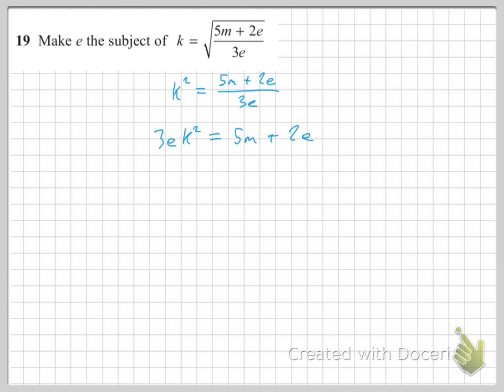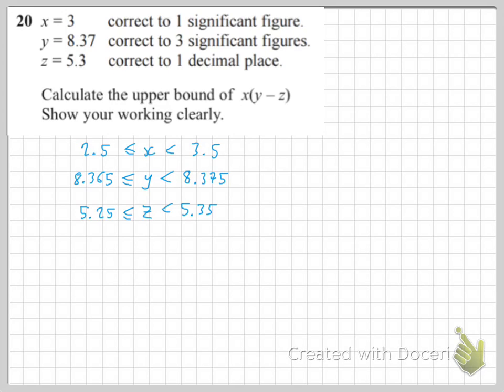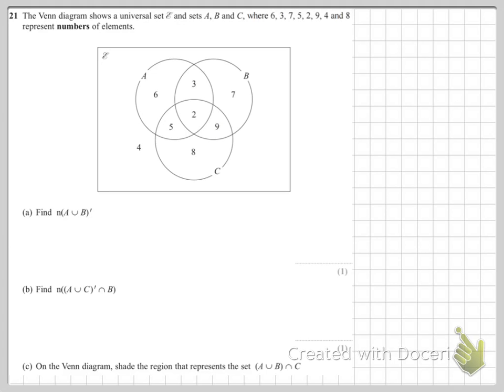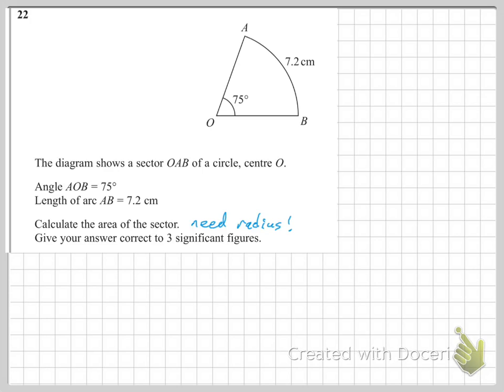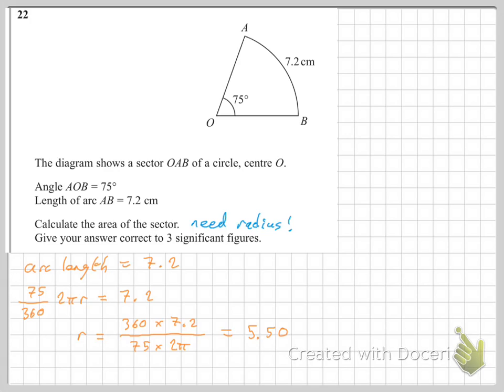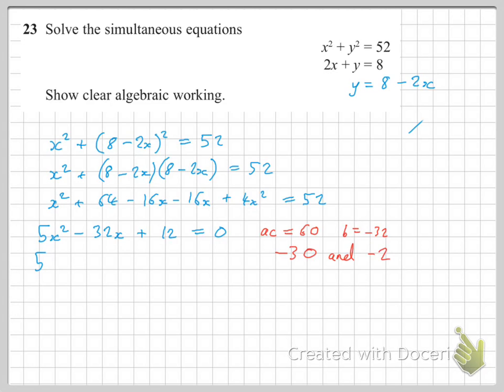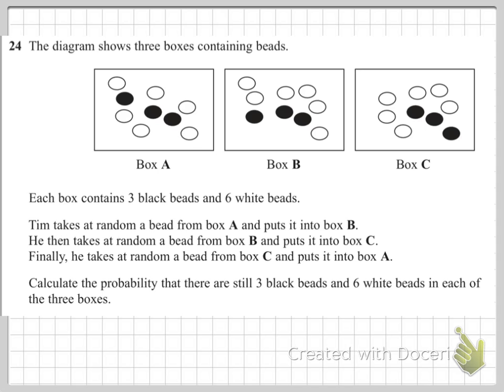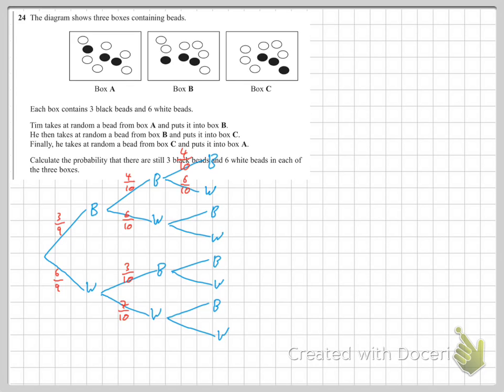4MA0 3H, Jan 2017 - Q19-24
Sorry, the last part of Q24 got missed off. The last bit goes:
P(BBB) + P(WWW)
= (3/9 * 4/10 * 4/10) + (6/9 * 7/10 * 7/10)
= 19/50